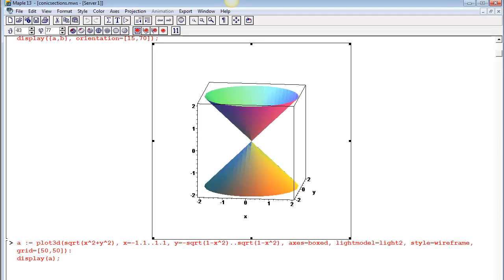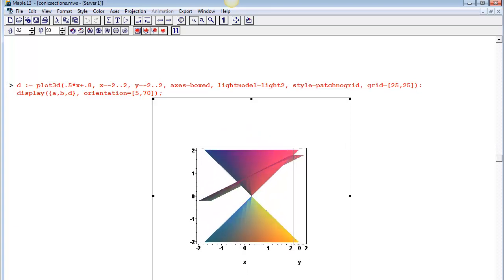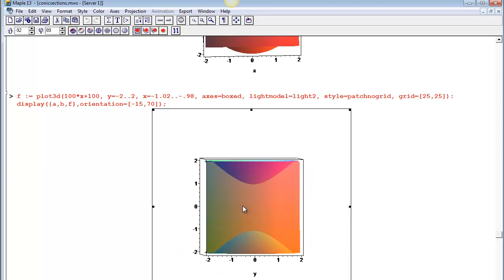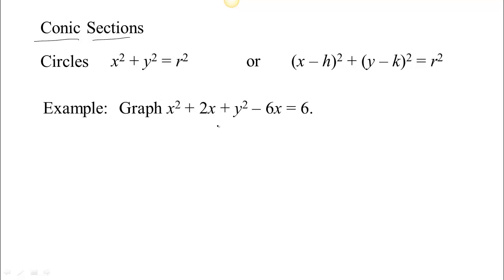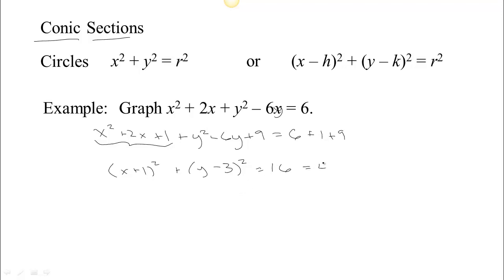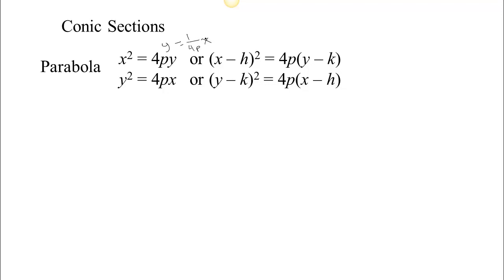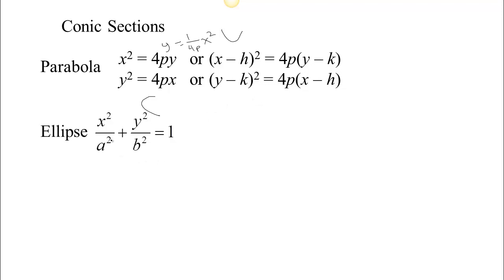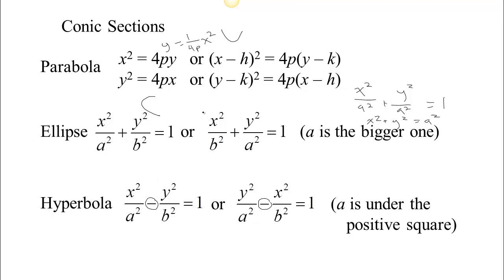Conics- Part 1 - Introduction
Introduction to conic sections